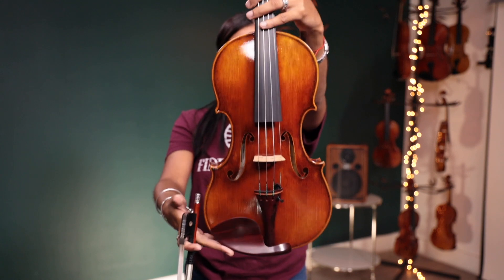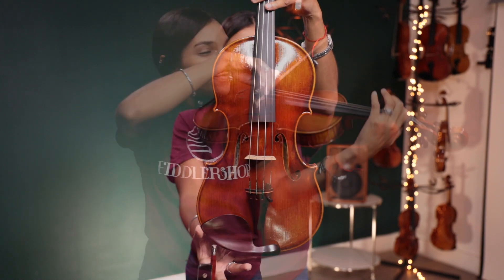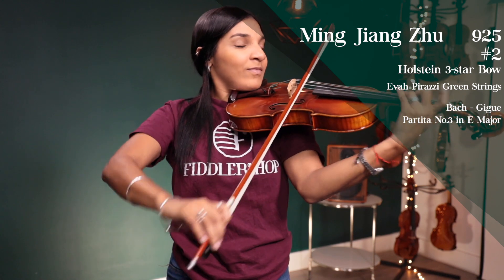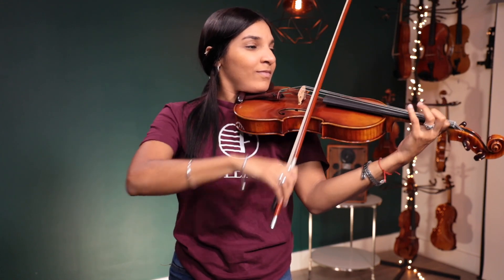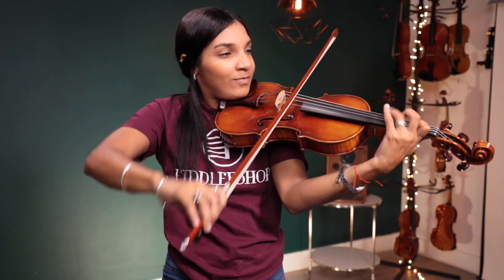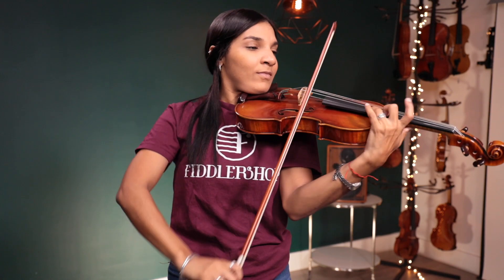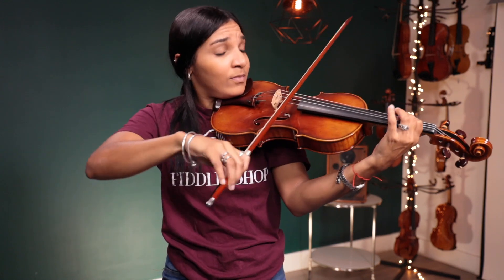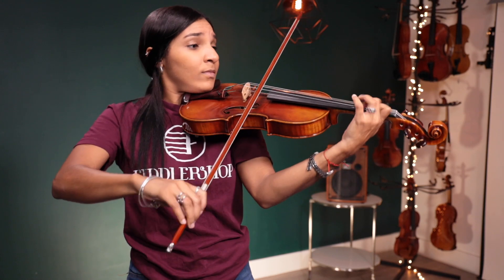Two MJZ 925 Violins for Lillian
This video is for our dear customer Lillian, but for everyone else, you can learn more about this instrument here: